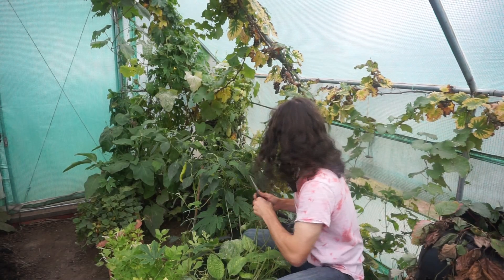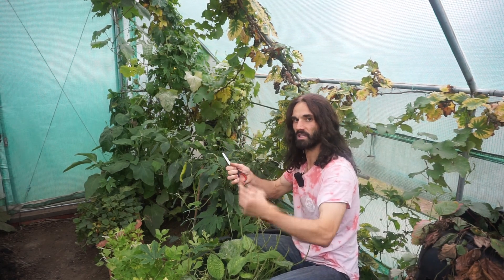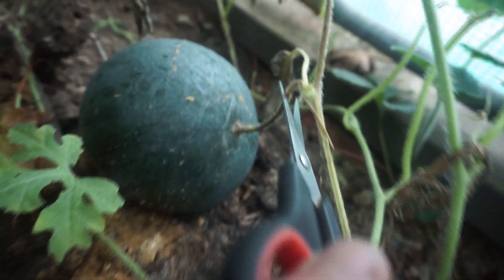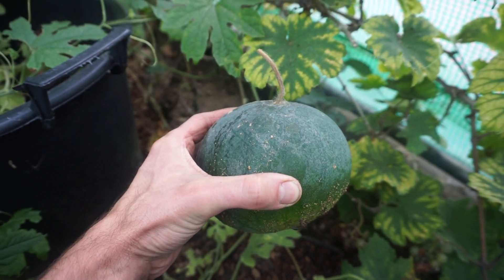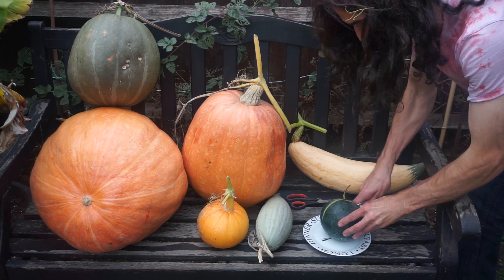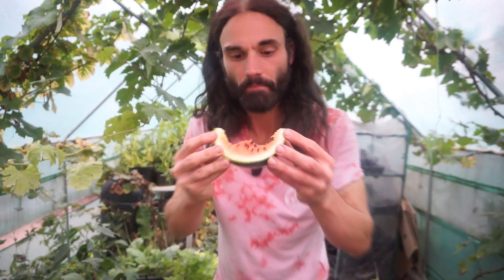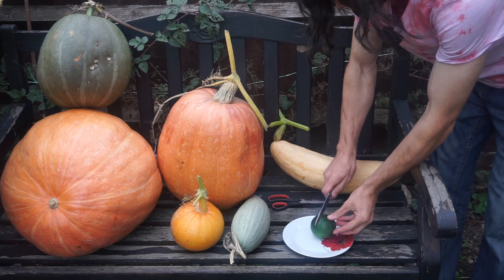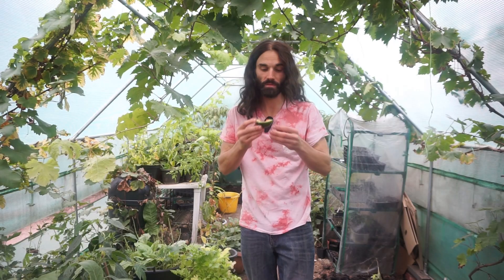How I tell if a Watermelon is ripe